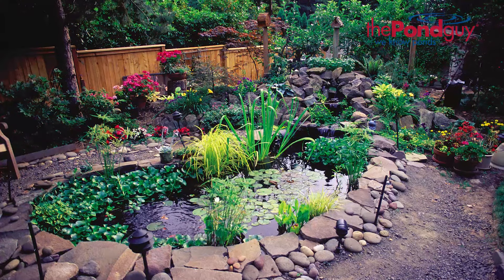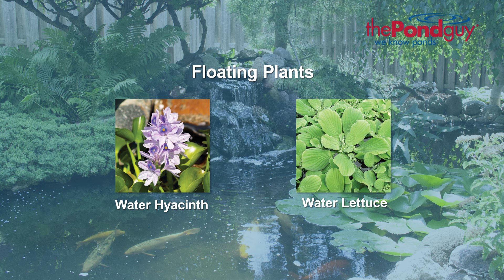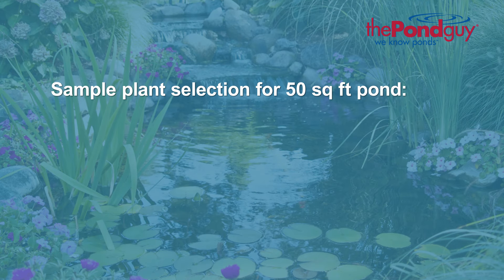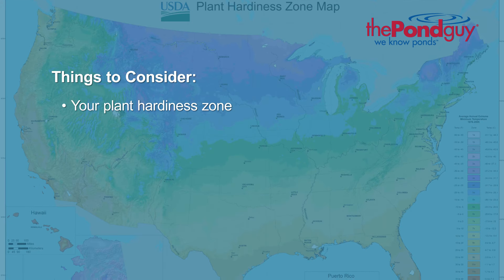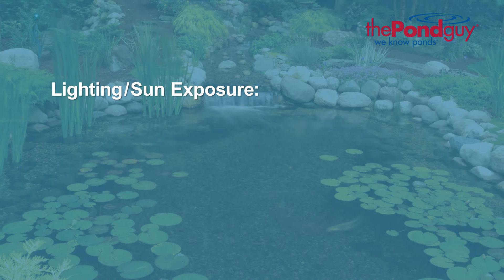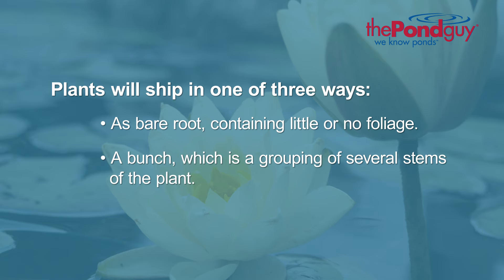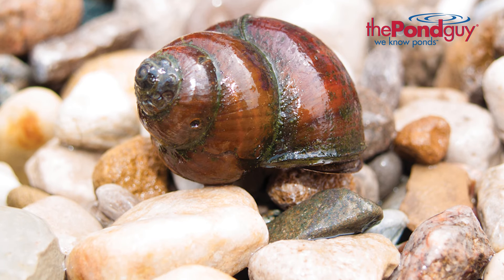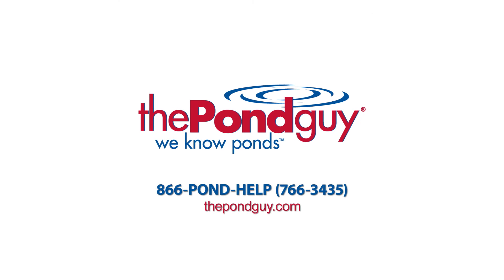Water Gardens - Aquatic Plants & Snails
Aquatic plants are vital when creating a well-balanced ecosystem for your water garden. Learn more about the different types of aquatic plants and how many you can add to your pond.